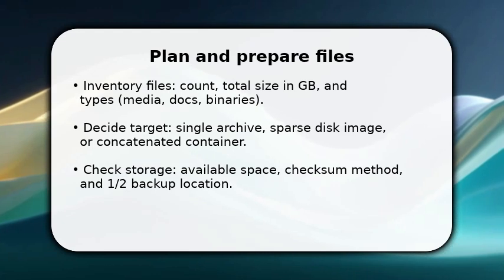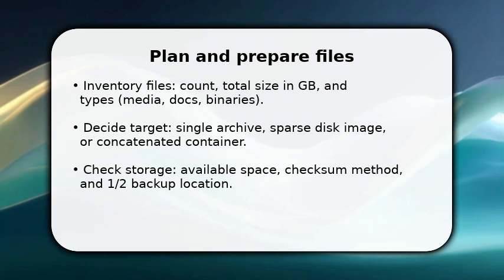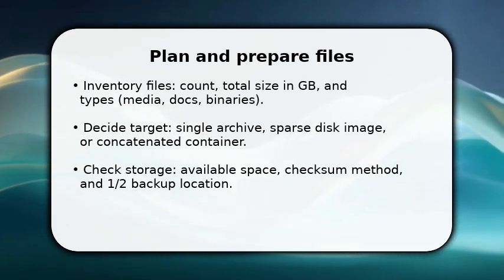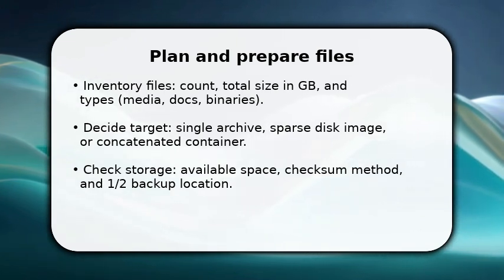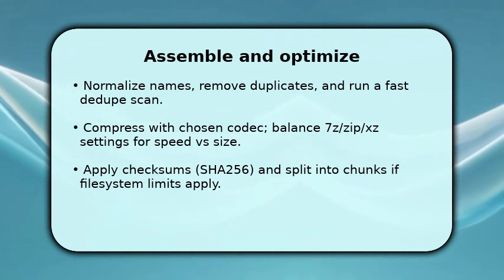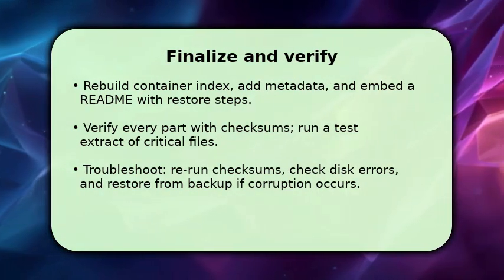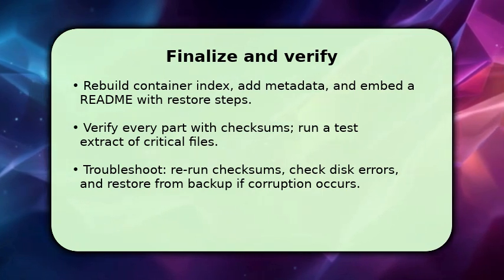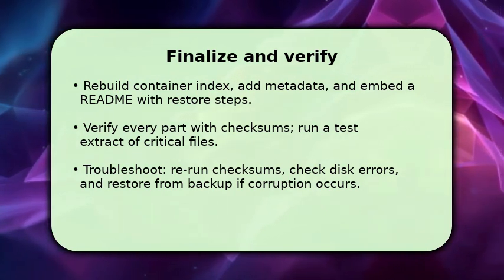How to Make a Mega File (full Guide)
Dive into the comprehensive guide on creating a massive file, covering essential steps from initial setup to final verification. Learn about choosing formats, storage options, and best practices for managing large data sets.

how to make mega files, large file creation,